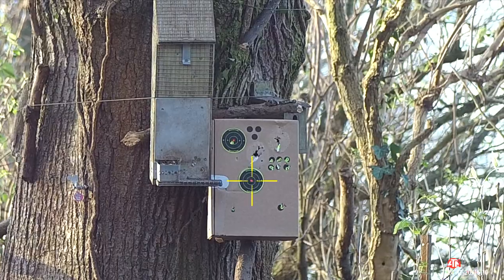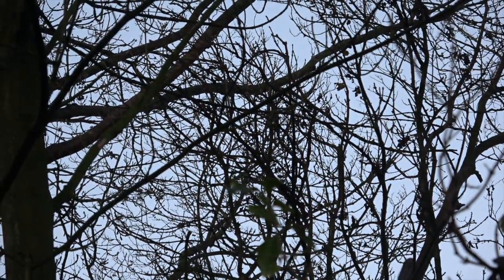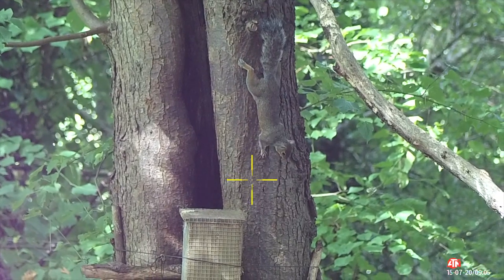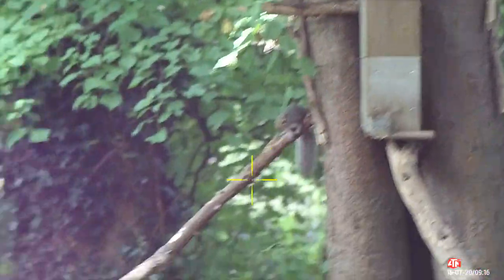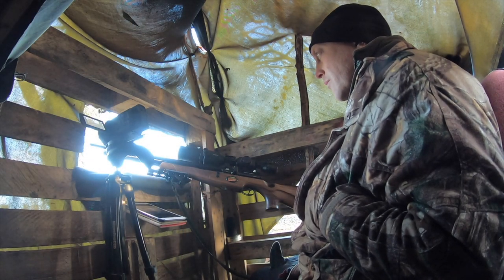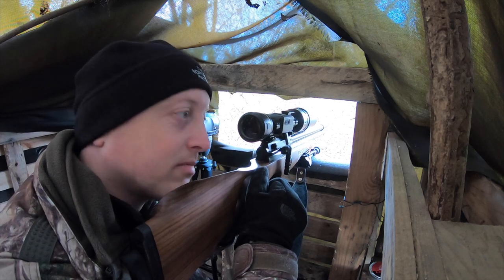Squirrel Sniper #2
Sniping grey squirrels is the order of todays episode. As you will see it wasn’t the biggest bag. But they all count as the saying goes. I’ve also included a trip that I had to cut short because of a kit malfunction, as I discover what the problem was.

Don’t forget that you can help support Team Foxer, by shopping either shopping in the Team Foxer Amazon shop or purchasing on Amazon through this link:-

This money helps to keep me shooting and filming. Since loosing my job in September Youtube is my only source of income.

Thank you so much for the support throughout the year, if there is anything specific you would like to see filmed or know.

Take care, stay safe and happy shooting.